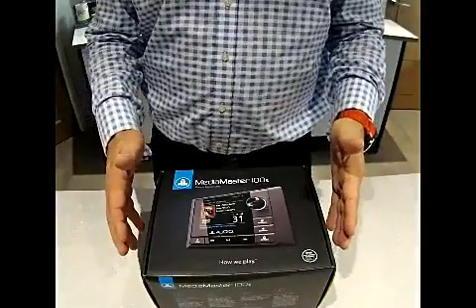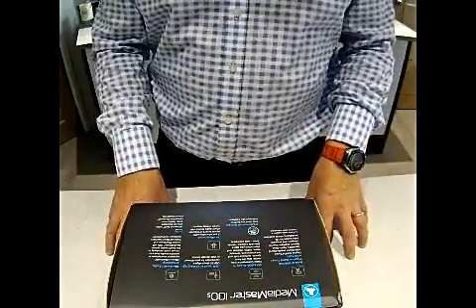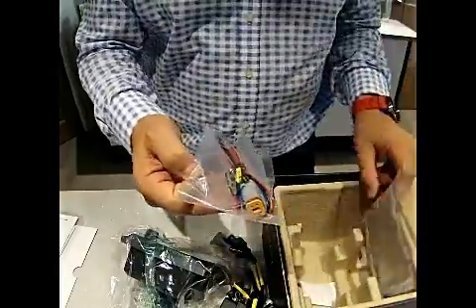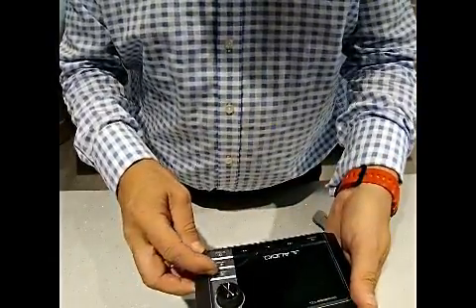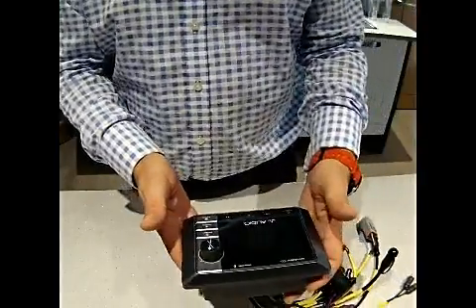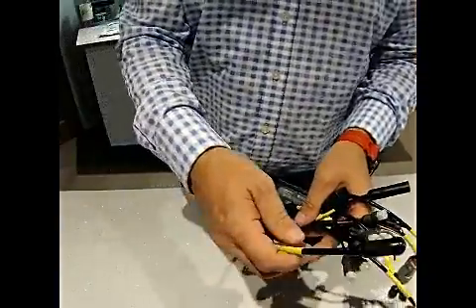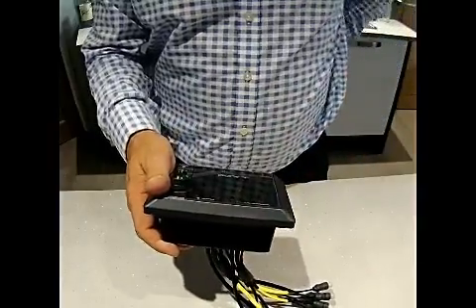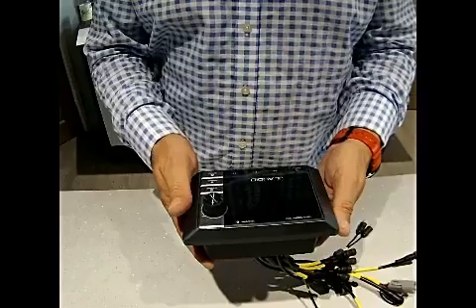JL MM100s Audio device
Boxing opening video